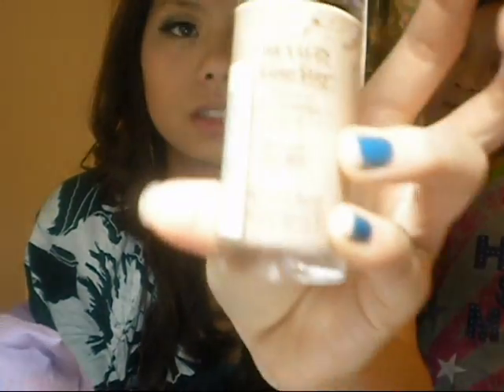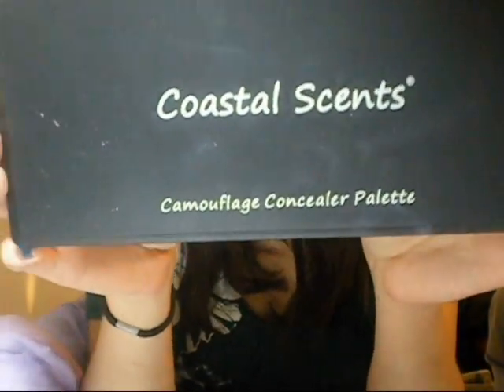TAG: 40 Beauty Questions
SKINCARE
-How many times do you wash your face daily?
-What skin type do you have? (dry,oily,combo)
-What is your current facial wash?
-Do you exfoliate?
-What brand do you use?
-What moisturizer do you use?
-Do you have freckles?
-Do you use eye cream?
-Do you or did you have acne prone skin?
-Did you ever have to use Pro-activ?

MAKE-UP
-What foundation do you use?
-How about concealer?
-Do you know your undertone color?
-What do you think of fake eyelashes?
-Did you know that you are suppose to change your mascara every 3 months?
-What brand of mascara do you use?
-Sephora or MAC?
-Do you have a MAC Pro-card?
-What makeup tools do you use in make up application?
-Do you use make-up base/primer for the eyes?
-For the face?
-What is your favorite eyeshadow?
-Do you use pencil or liquid eyeliner?
-How often do you poke your eyes with an eyeliner pencil?
-What do you think of pigment eyeshadows?
-Do you use mineral makeup?
-What is your favorite lipstick?
-How about lipgloss?
-What is your favorite blush to use?
-Do you buy your makeup on ebay?
-Do you like drugstore makeup?
-Do you go to CCO's?
-Did you ever consider taking make-up classes?
-Are you clumsy in putting on makeup?
-Name a makeup crime that you hate?
-Do you like colorful shades of makeup or neutral ones?
-Which celebrity always has great make up?
-If you could leave the house using just one make up item,what would you use?
-Could you ever leave the house without any makeup on?
-Do you think you look good even without any makeup on?
-In your opinion, what is the best makeup line?
-What do you think of Makeup?